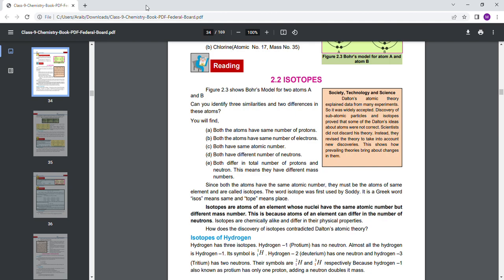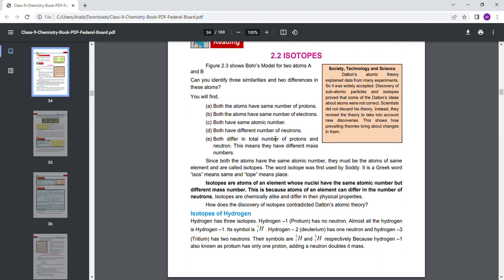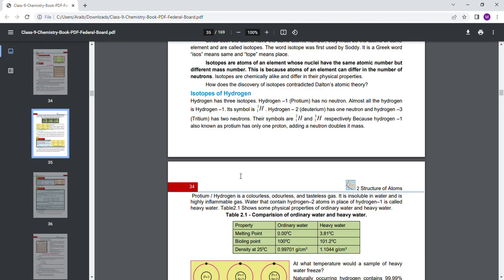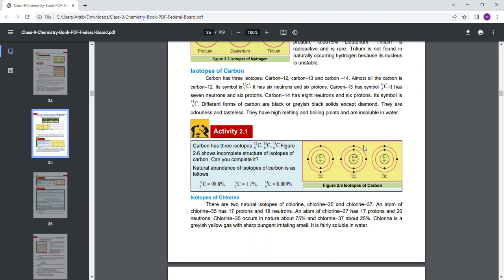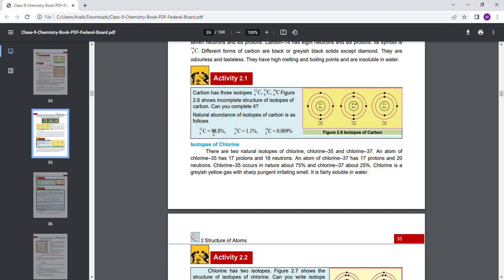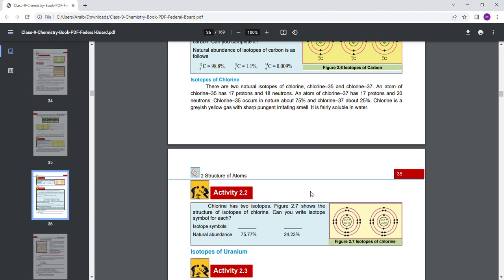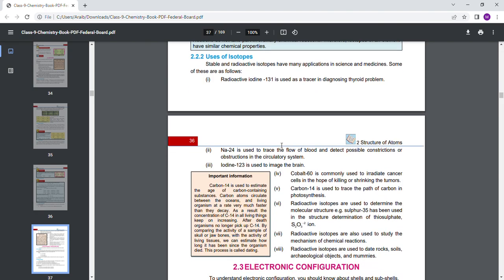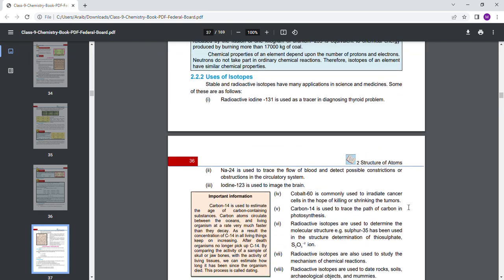Isotopes 9th Class Chapter 2 Chemistry Federal Board